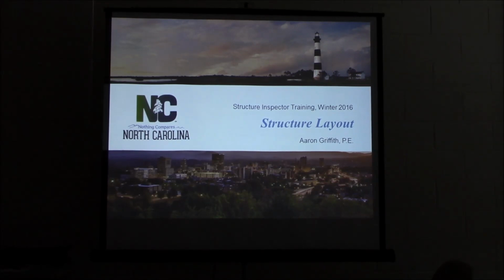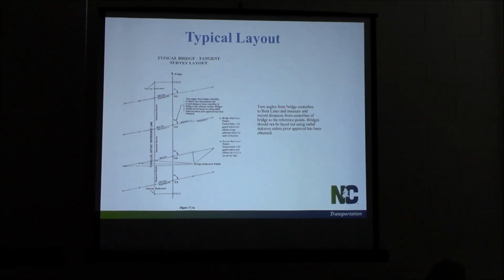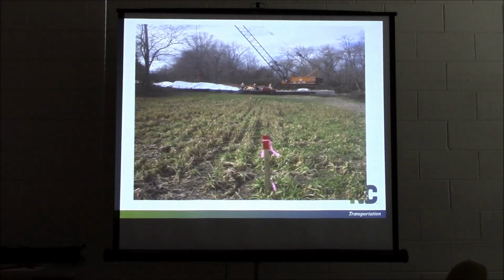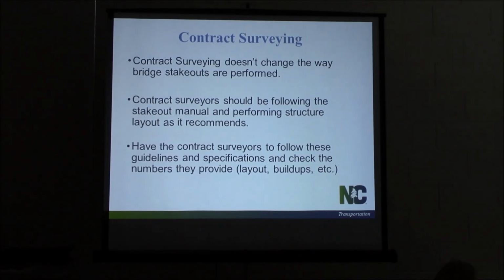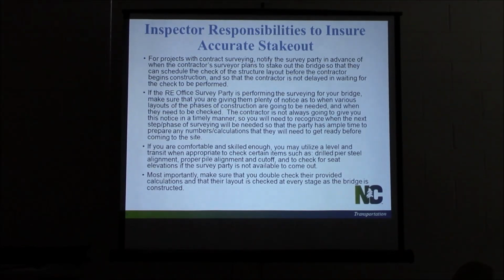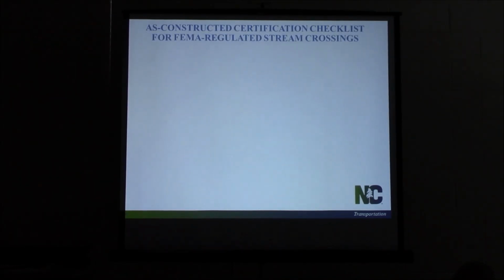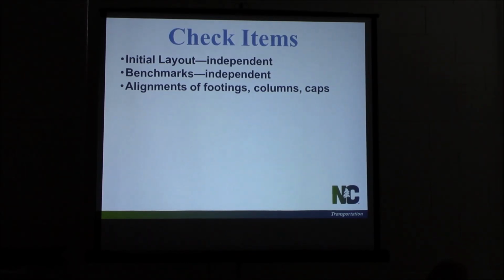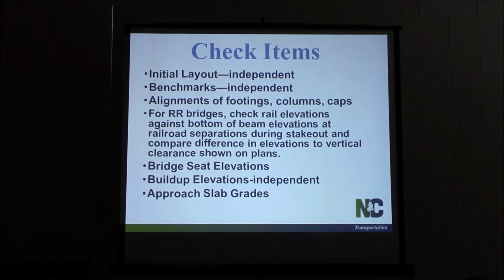Structure Layout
Proper procedures for layout and surveying bridges on NCDOT projects.